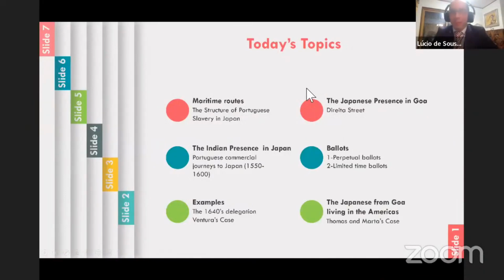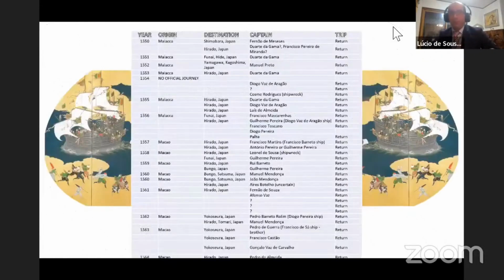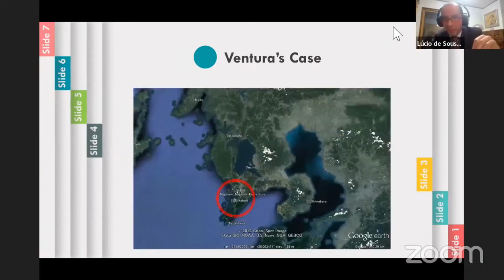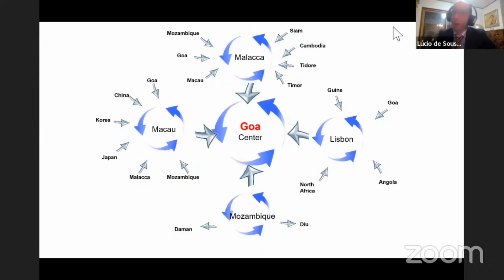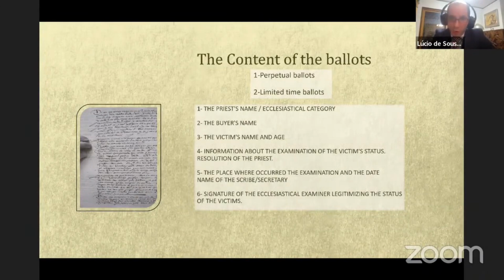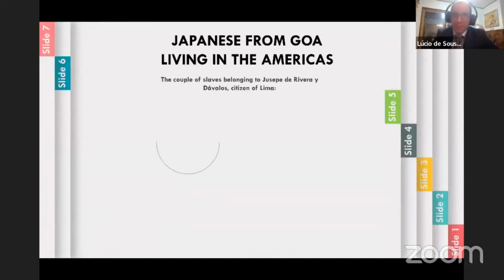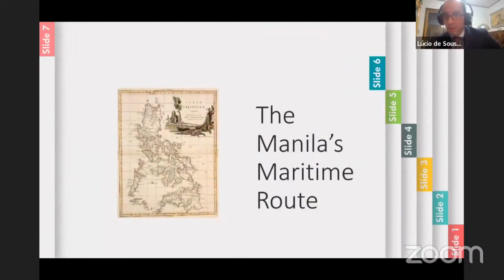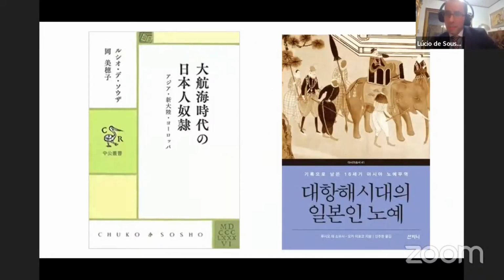Indian Diaspora in Japan and Japanese Diaspora in India in the Early Modern Period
by Lucio de Sousa